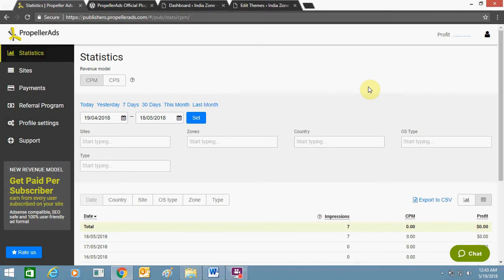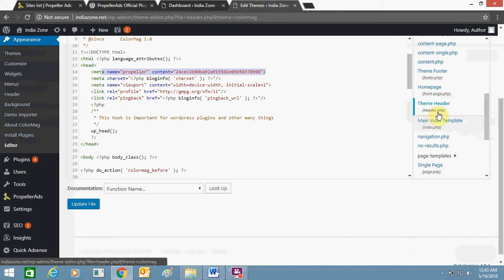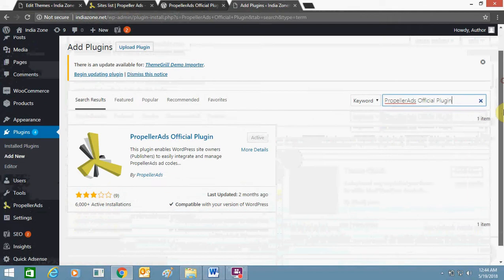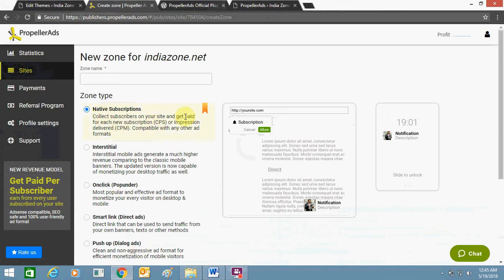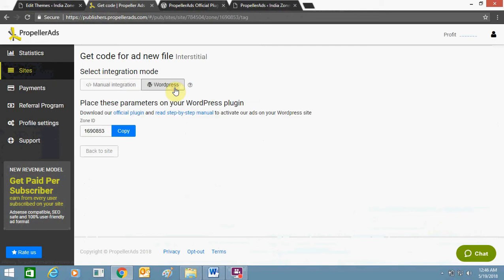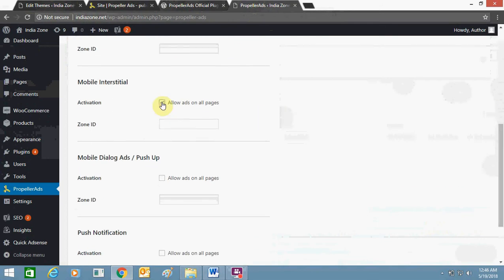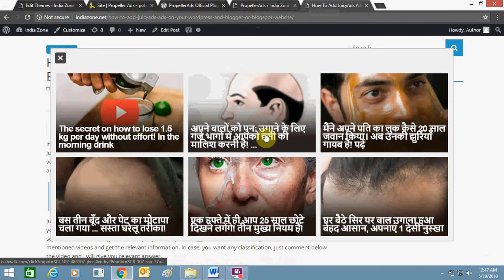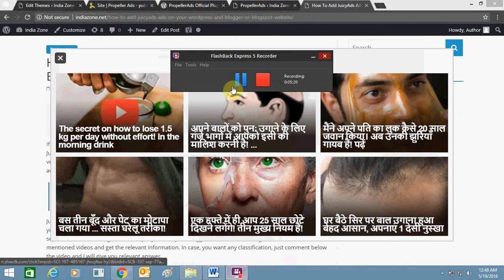How To Add PropellerAds To Your WordPress Website – PropellerAds Google AdSense Alternative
You can add PropellerAds on WordPress website using PropellerAds WordPress plugin. Effective plugin is user-friendly and reliable.